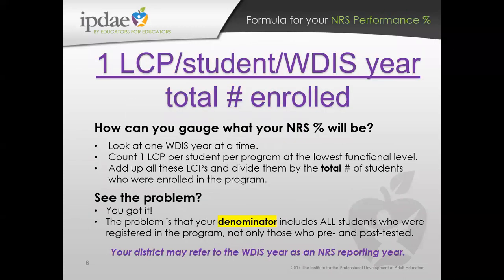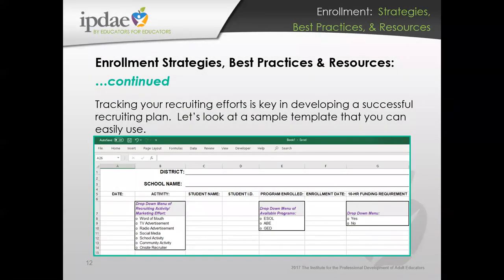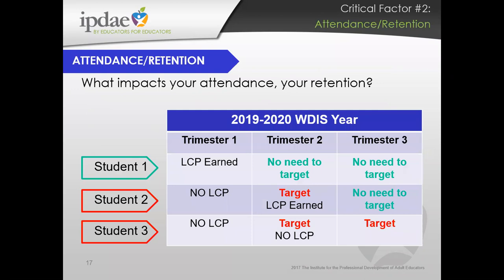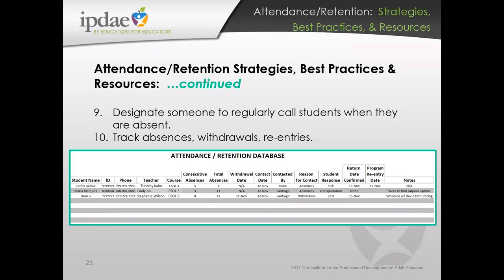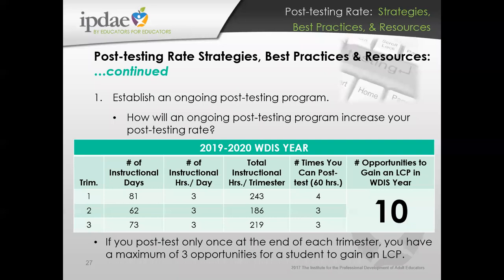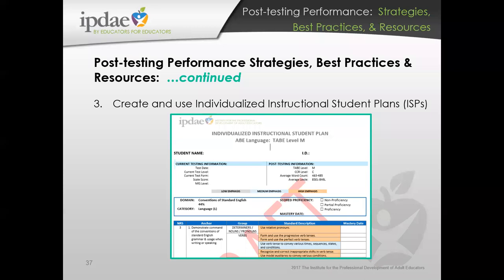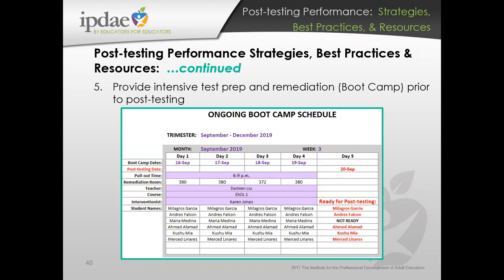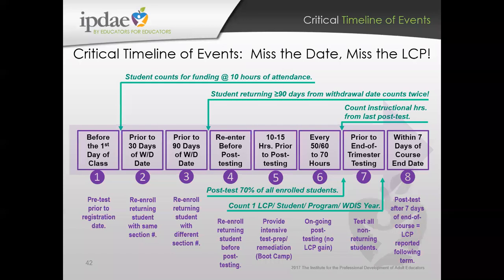Digging Deeper into the Four Critical Factors that Impact your NRS Data (Webinar)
In this webinar, we will provide clear guidance to understanding the data factors that impact your NRS student performance percentage along with strategies to support overall growth in your data.